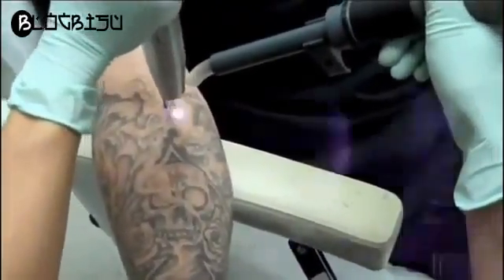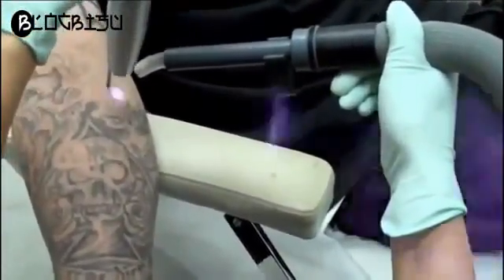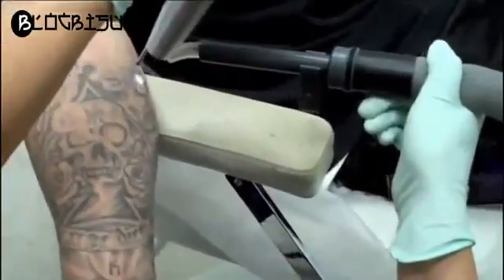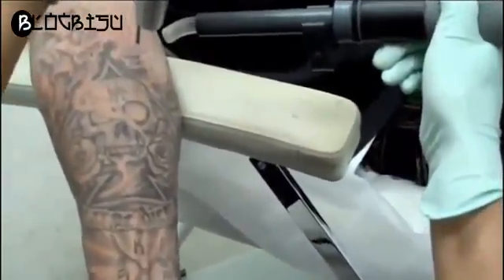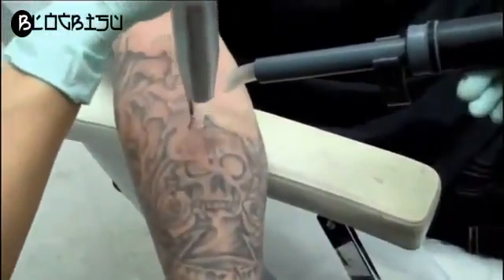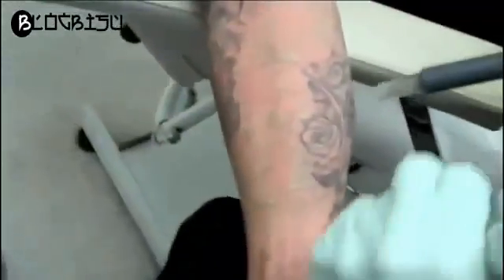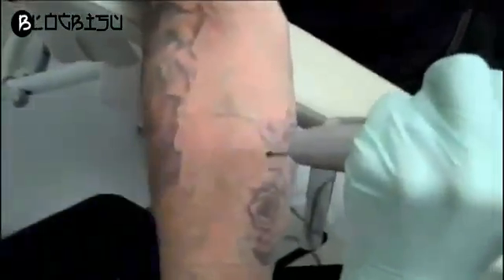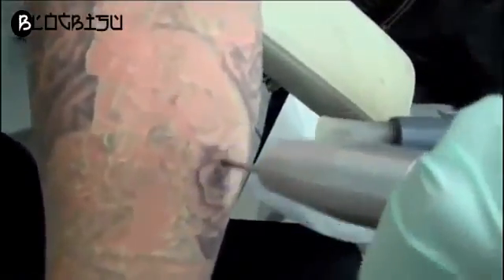¿Cómo sacar un tatuaje con láser?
Increíble nueva máquina a láser que saca tatuajes instantáneamente.